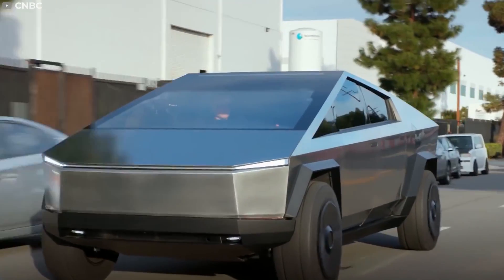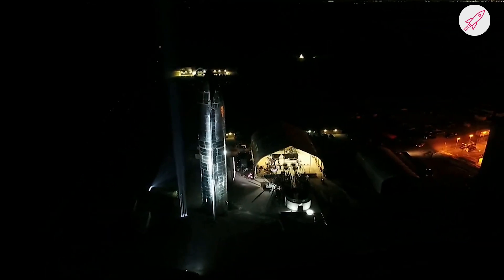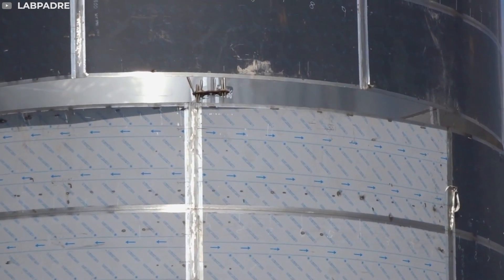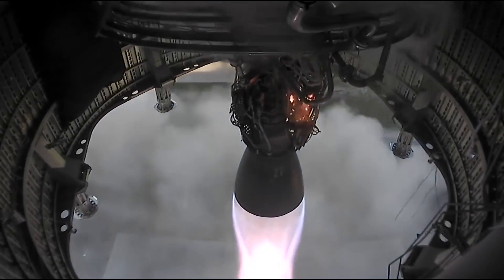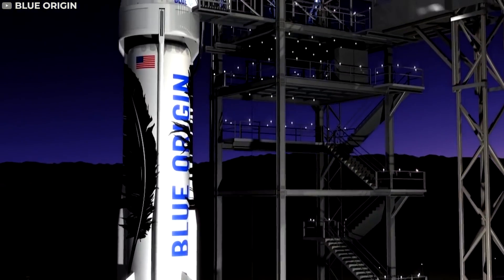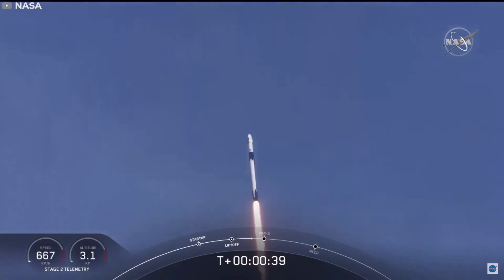Why SpaceX Is Building The Starship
Tesla changed the way the public views electric cars. CEO Elon Musk’s other company, SpaceX, is disrupting the aerospace industry in the same way. But their newest creation is by far the wildest yet. Today we’re looking at why SpaceX built a stainless steel starship.

The new Starship is novel for a number of reasons but the most remarkable feature is its steel frame. For those who don’t know, steel is many times heavier than aluminum, carbon fiber and other materials usually used in rockets. This makes a huge difference when a rocket is trying to break through the Earth’s atmosphere. Even an extra ounce of weight can adversely affect the success of a mission. In fact, WD-40 was initially invented to spray over an Atlas missile to prevent water from forming on the outside—simply because this would reduce the weight added by painting the missile. So why exactly is SpaceX using stainless steel when lighter materials are available?